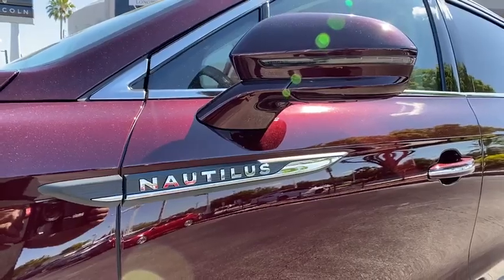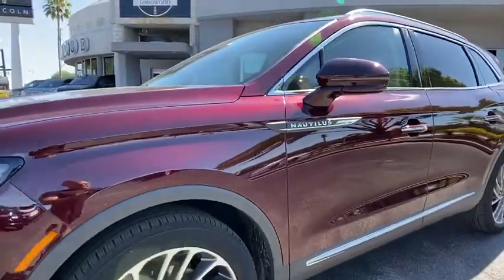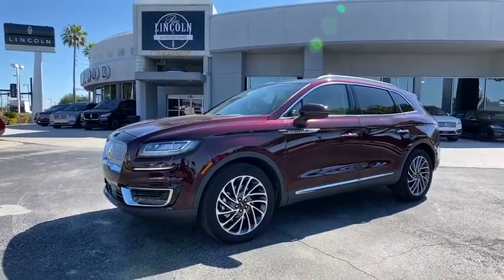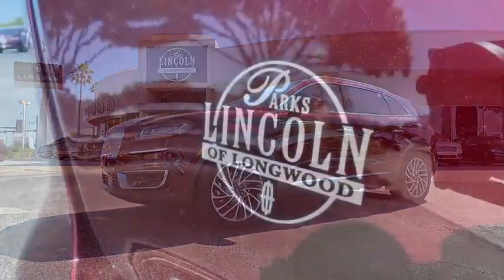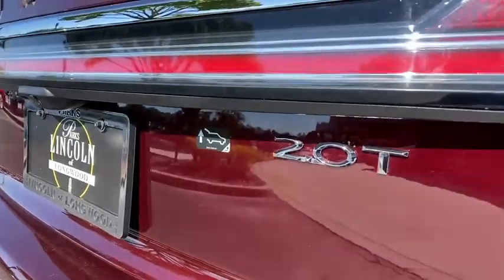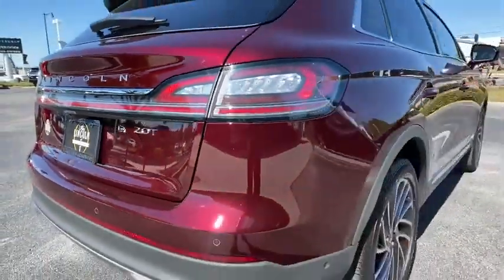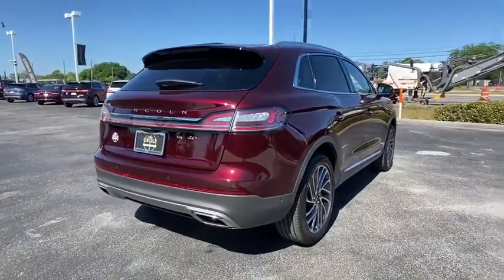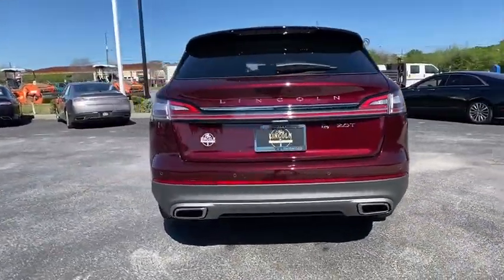2020 Lincoln Nautilus Orlando, Winter Park, Windermere, The Villages, Deland, FL L16333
Burgundy Velvet New 2020 Lincoln Nautilus available in Orlando, Florida at Parks Lincoln. Servicing the Winter Park, Windermere, The Villages, Deland, FL area.

Parks Lincoln
3505 US-17

Burgundy 2020 Lincoln Nautilus Reserve FWD 8-Speed Automatic 2.0L Turbocharged21/26 City/Highway MPG